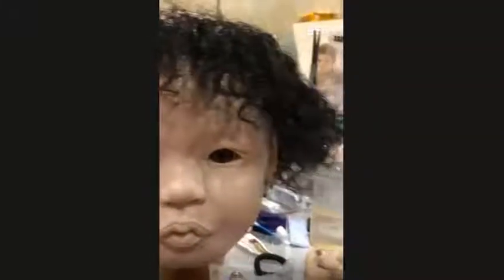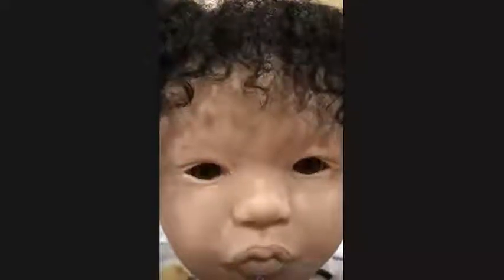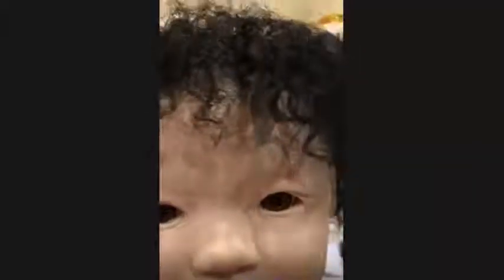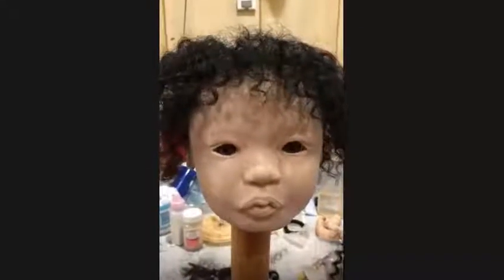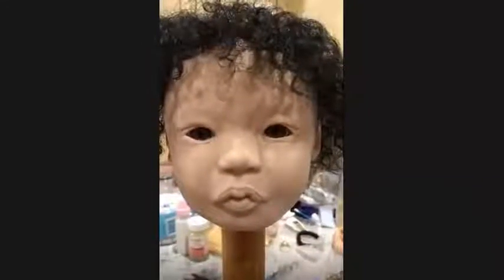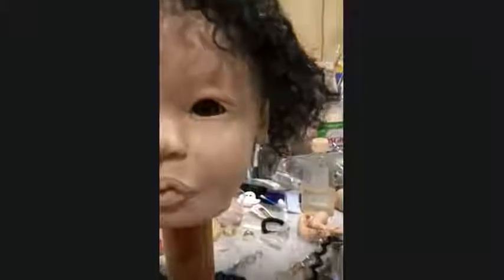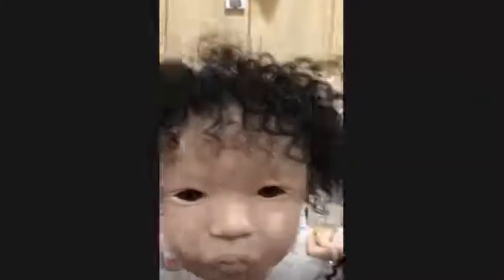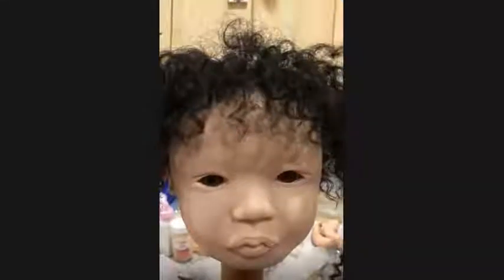Nzuri Ndoto Art Studio - Creating Dhadha: Work in Progress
Journal of current sculpture. Although I am explaining a few steps, this is not a tutorial, but more of chronicle of what I am doing. If it helps someone that is wonderful.